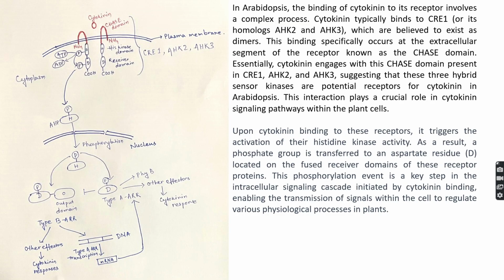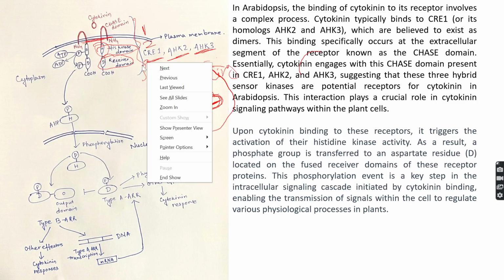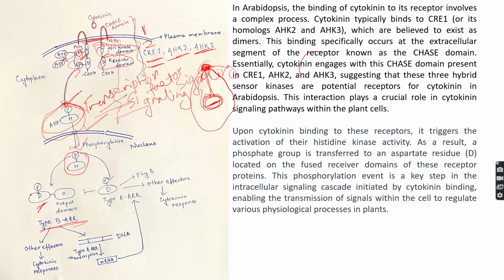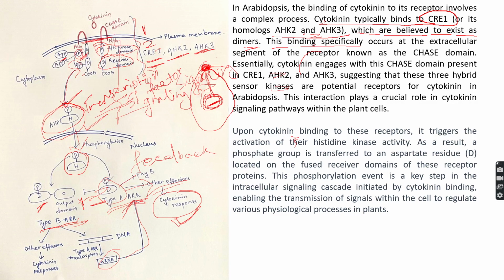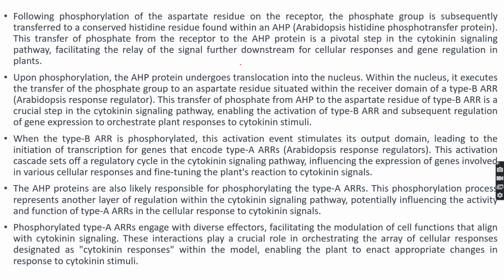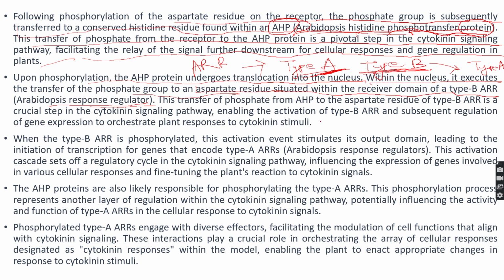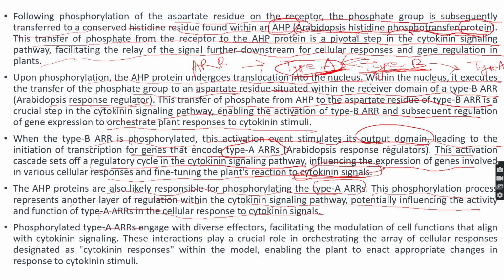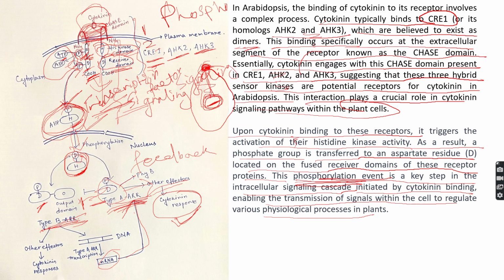cytokinin signaling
Explore the intricate world of cytokinin signaling in plants with our comprehensive breakdown! 🌱 Dive into the fascinating mechanisms behind this vital plant hormone and uncover how it orchestrates growth, development, and responses to the environment.

In this video, we take you on a journey through the signaling pathway of cytokinins, the powerhouse hormones that dictate cell division, leaf morphology, root growth, and more. 🌿 From reception at the cell membrane to the intricate cascades that influence gene expression, discover the step-by-step process of how cytokinins wield their influence within plants.

🔬 Get a closer look at:

Receptor Activation: How cytokinins bind to receptors and set off a chain reaction.
Signal Transduction: The intricate pathways that relay messages within the plant cells.
Transcriptional Regulation: Unraveling the genes and factors influenced by cytokinins.
Cellular Responses: Understanding how these signals manifest into tangible plant growth and development.
Regulation & Feedback: The delicate balance maintained for optimal plant function.
Whether you're a botany enthusiast, a student, or simply curious about the magic behind plant growth, this video will unveil the secrets of cytokinin signaling in an engaging, easy-to-understand manner. Join us in uncovering the science that keeps our green friends thriving!

Don't miss out - hit play and delve into the captivating world of cytokinin signaling in plants! 🌟🌱